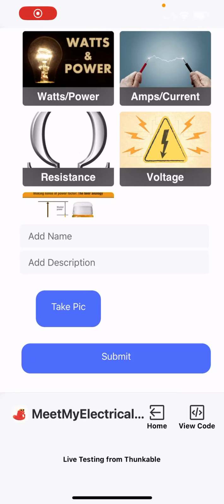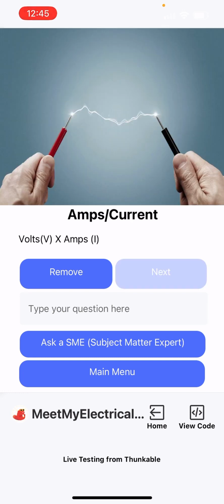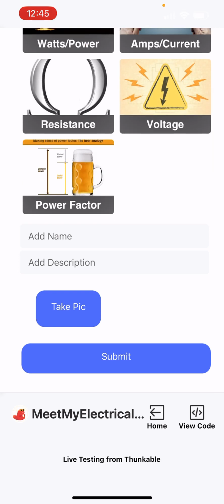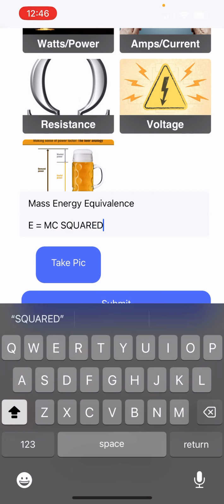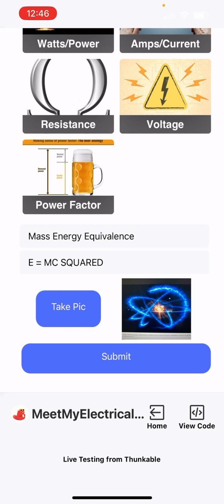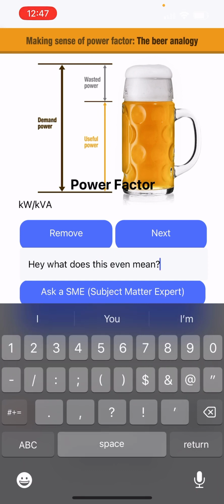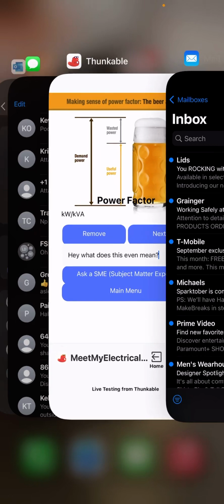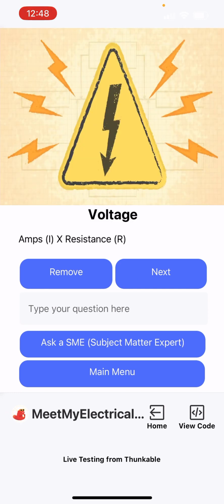MeetMyElectricalFormulas Project App